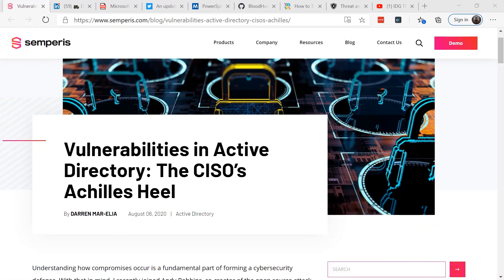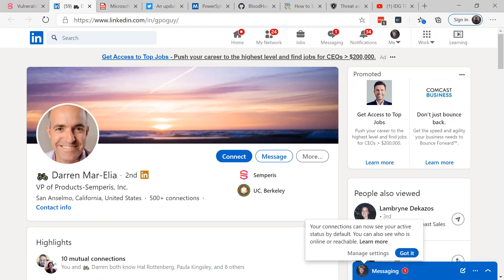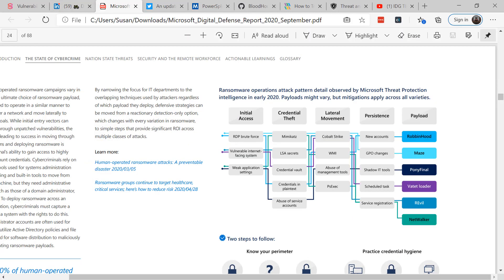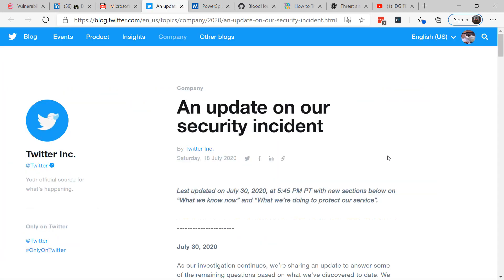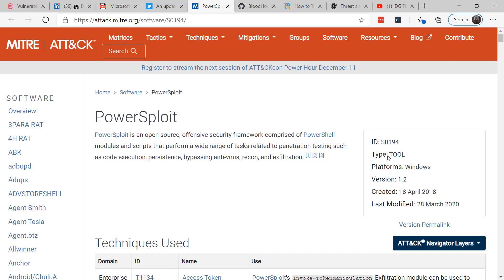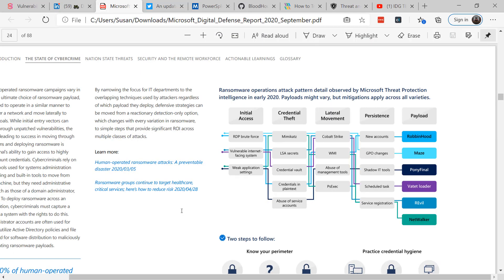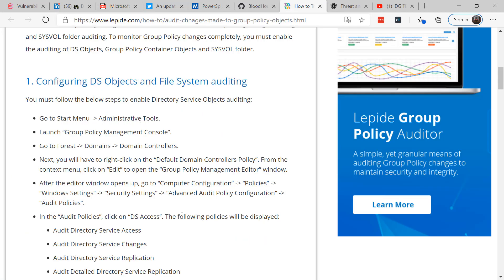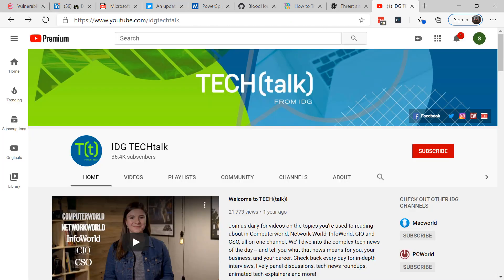How to keep attackers from using Active Directory against you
Criminals will try to change Windows Active Directory Group Policy security settings to enable attacks. Here’s how to stop them.